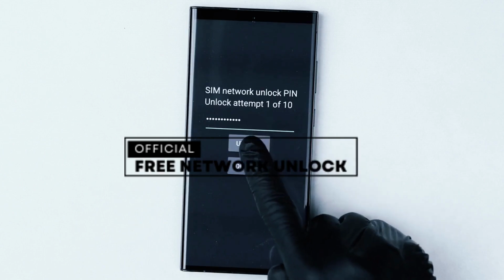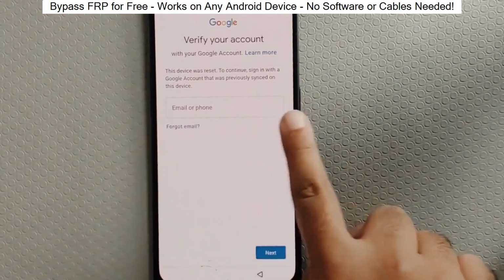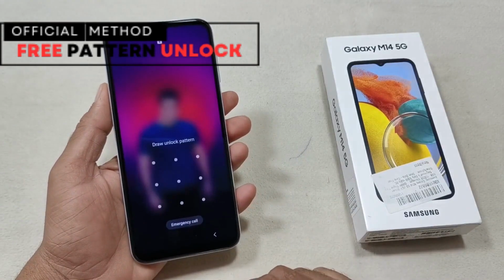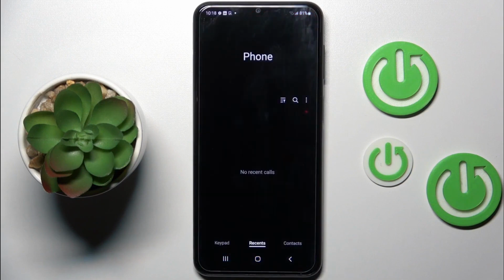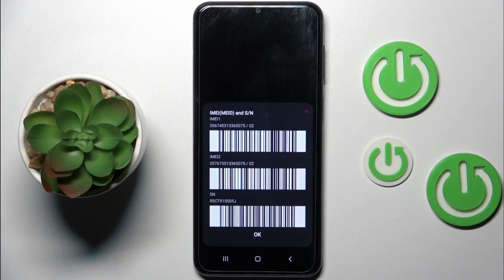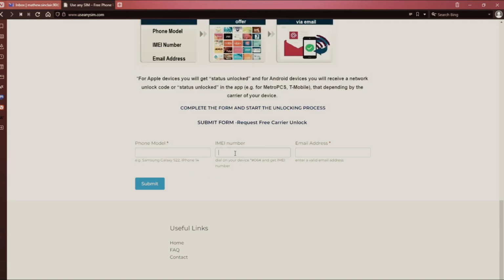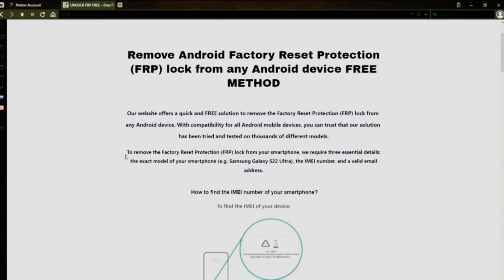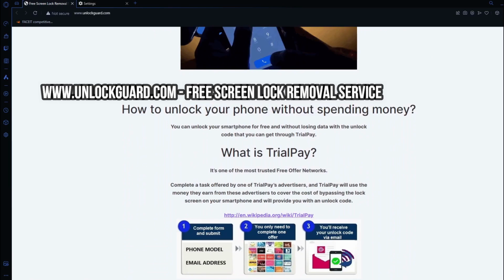Unlock Your Realme C53 StepbyStep Process for Any Carrier